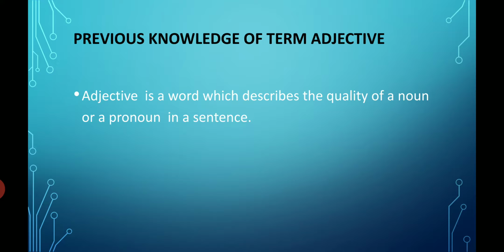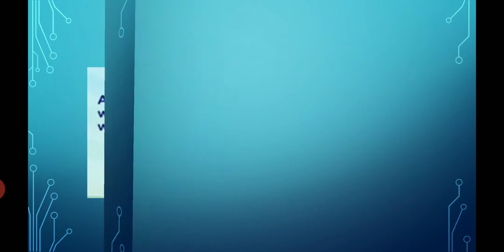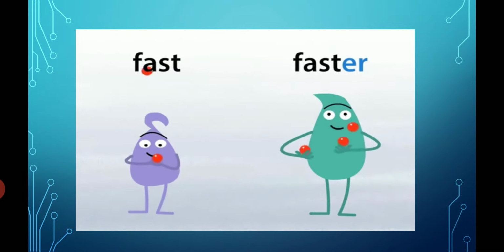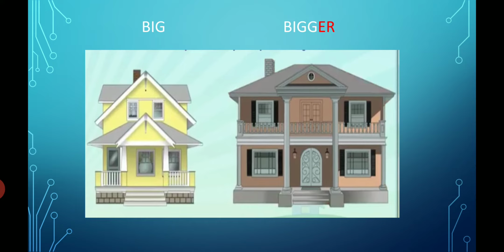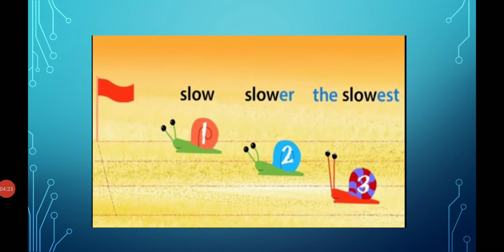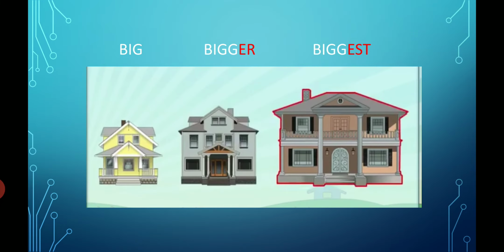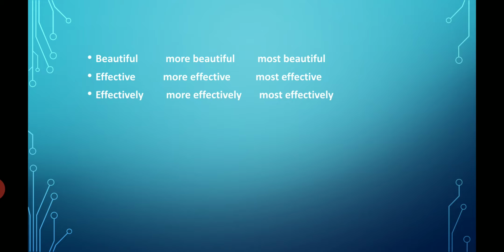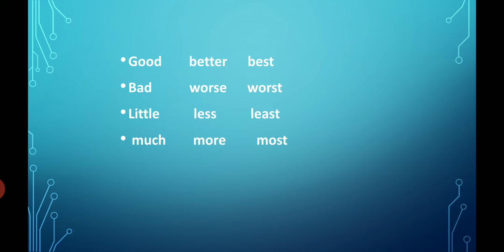Class 4 English DEGREES OF COMPARISON